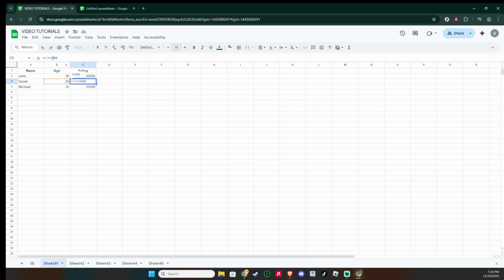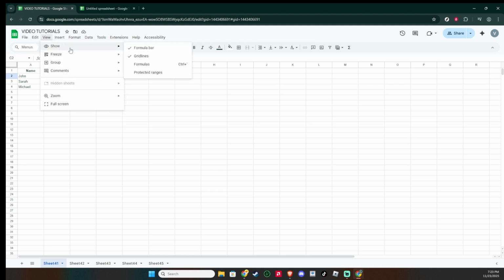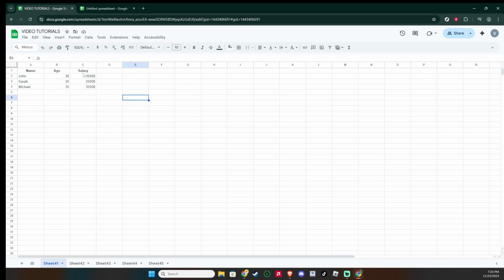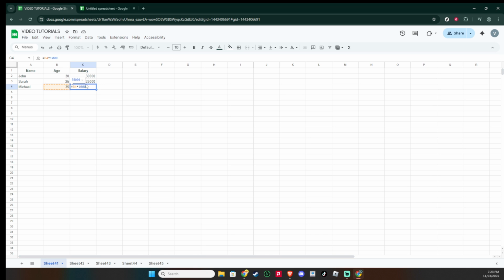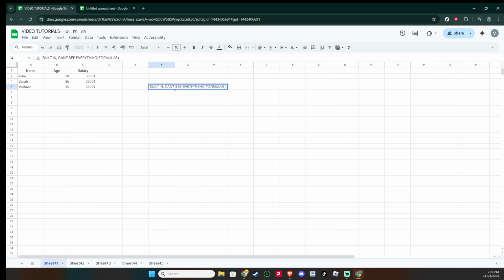How To Show All Formulas Referenced By A Cell In Google Sheets [2026 Full Guide]